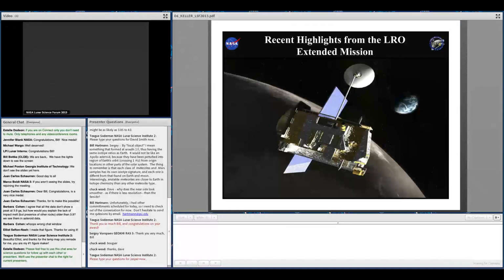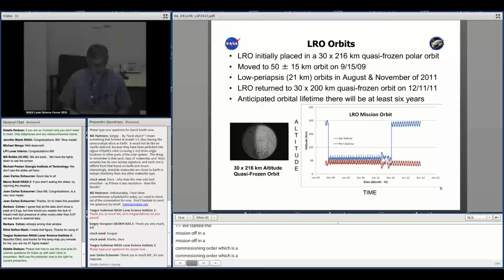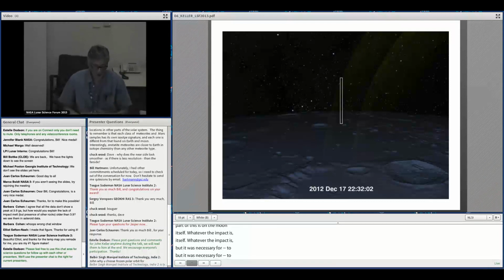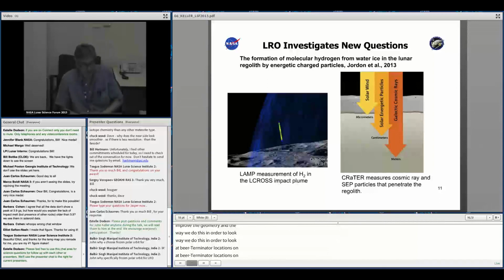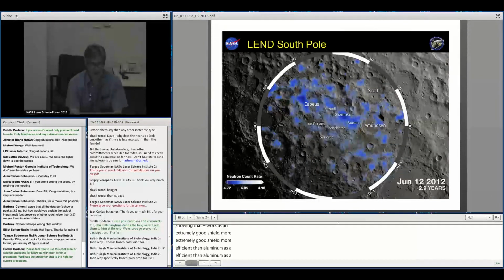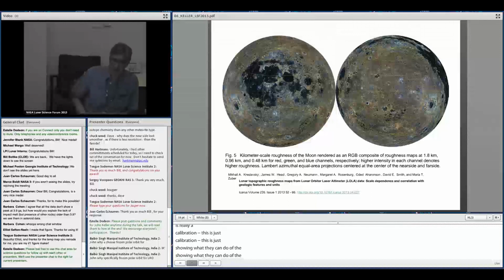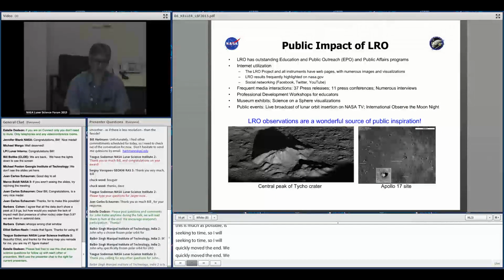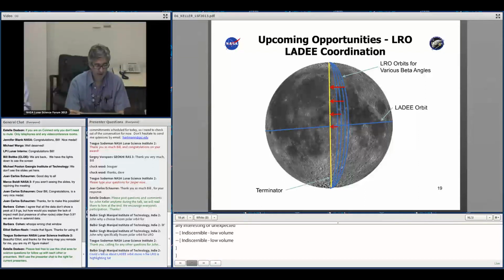2013 NASA Lunar Science Forum: SESSION 1: Missions - John Keller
Recent Highlights from the LRO Extended Mission (Invited)
John Keller